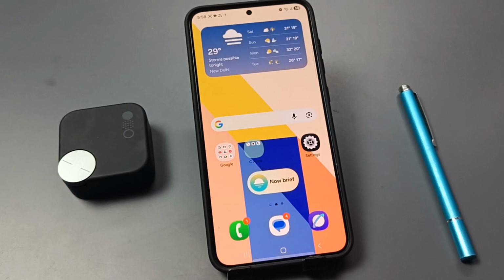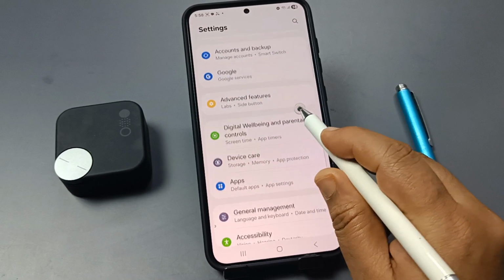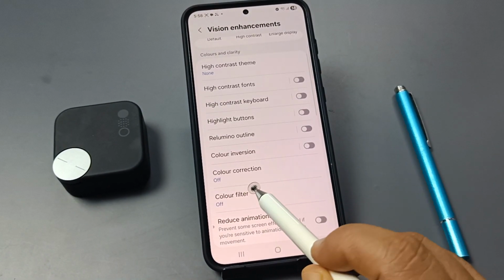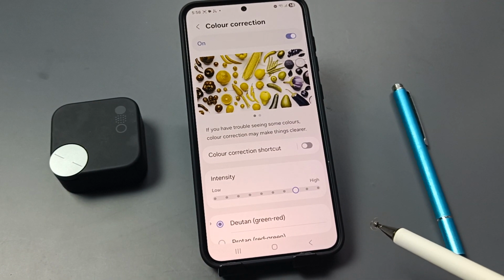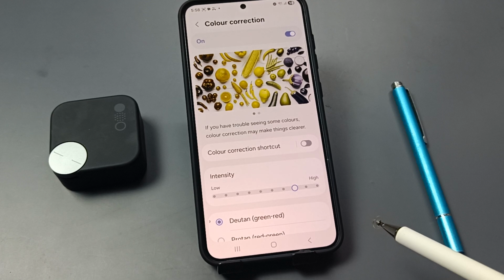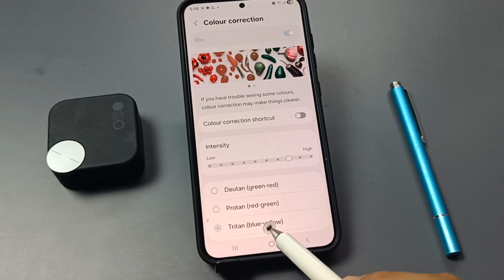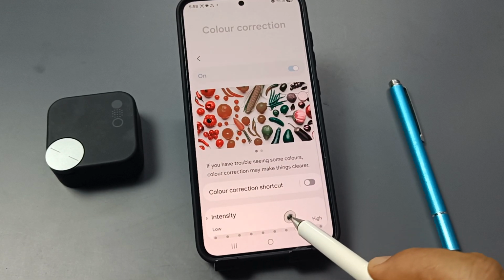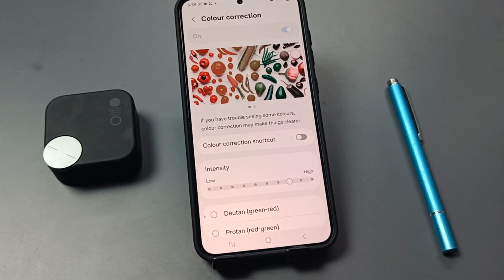Samsung Galaxy S26, S26+ & S26 Ultra | How to Use Color Correction on Samsung Galaxy S26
This Samsung Smart Phone guide helps you adjust display colors on Samsung Galaxy S26, S26+ & S26 Ultra to better distinguish between shades and enhance clarity across apps, images, and text. Discover how to choose different color correction modes, customize intensity levels, and optimize screen settings for a more comfortable and accessible viewing experience. You’ll also learn helpful tips like combining color correction with high contrast mode, enlarged display, and brightness adjustments to further improve usability. Whether you have difficulty distinguishing colors or just want better visual clarity, these settings make your device more user-friendly and accessible.

Samsung Galaxy S26 Color Correction Guide Improve Visibility for Color Blindness Easily
How to Use Color Correction on Samsung Galaxy S26, S26+ & S26 Ultra Easy Settings Guide
Samsung Galaxy S26 Ultra Accessibility Tips Enhance Colors for Better Viewing Experience